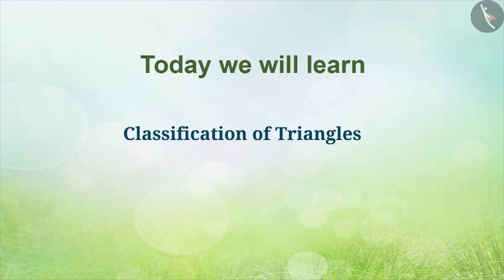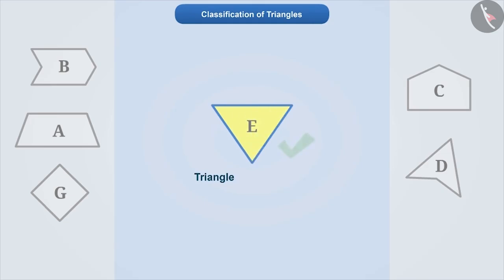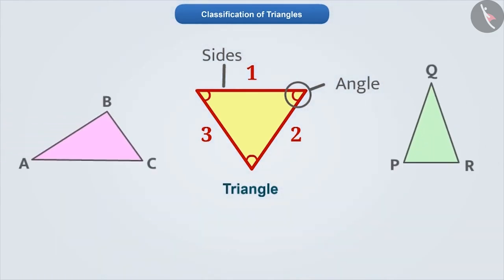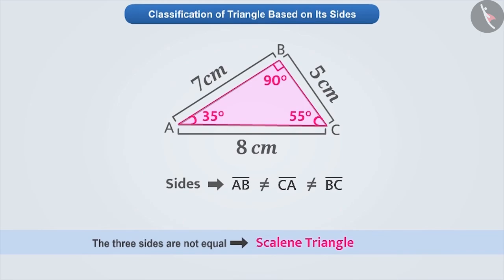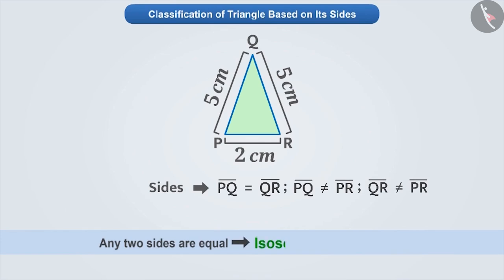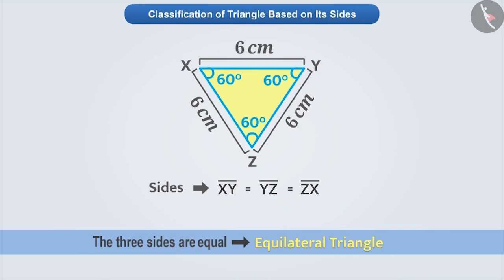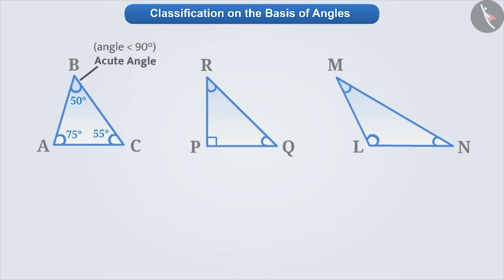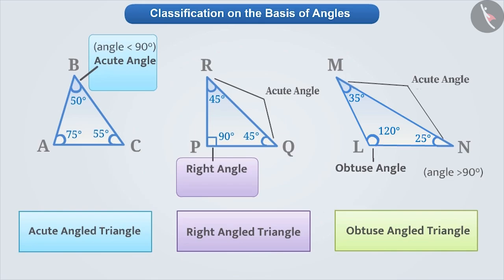Classification of triangles Part I